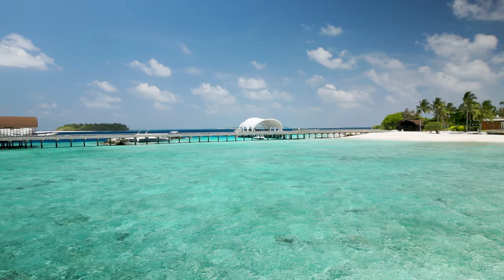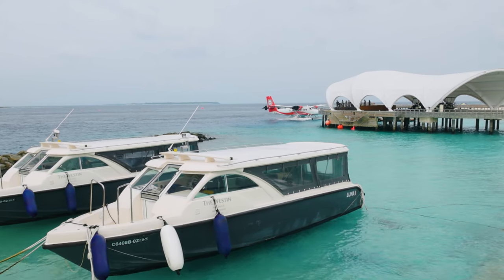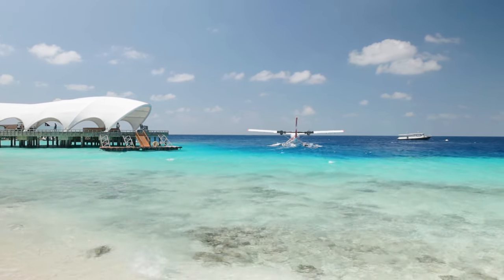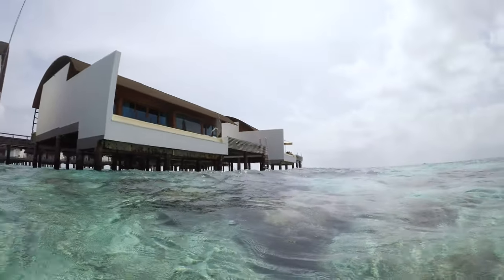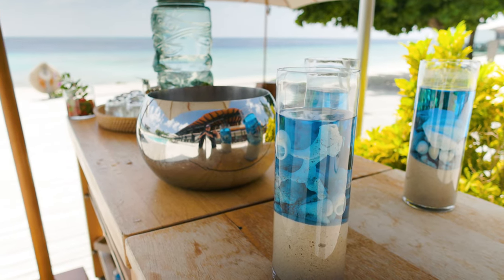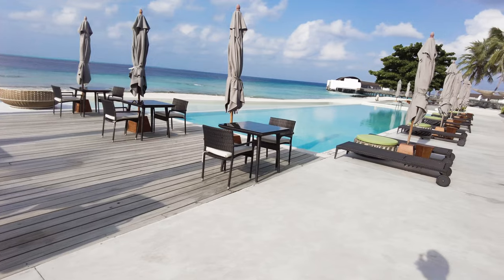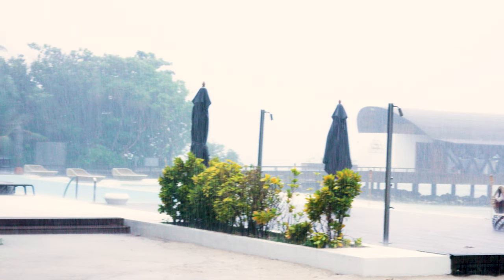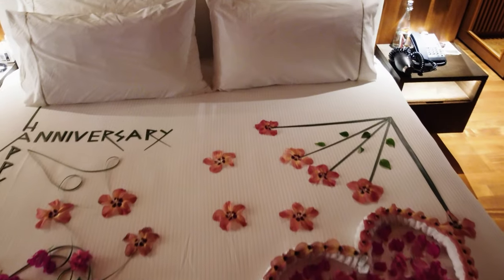Westin Miriandhoo Maldives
We stay in an over-water bungalow at the Westin Miriandhoo in the Maldives.

An unspoilt tropical paradise in a UNESCO biosphere reserve at Ba'a Atoll